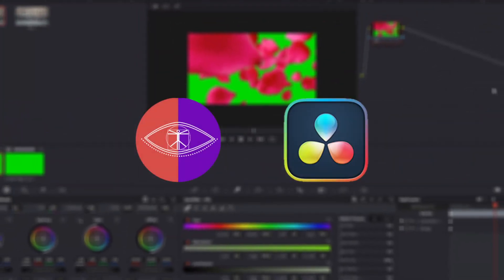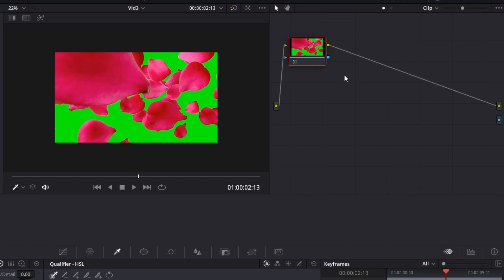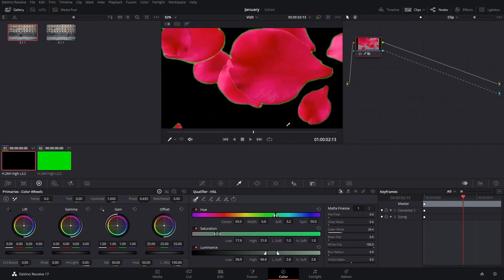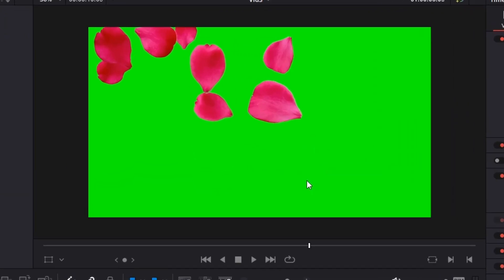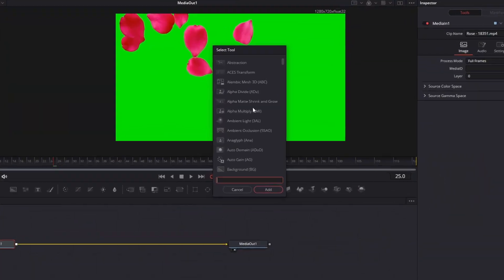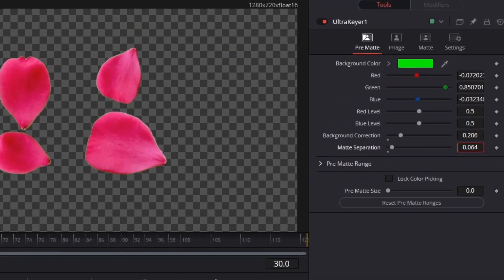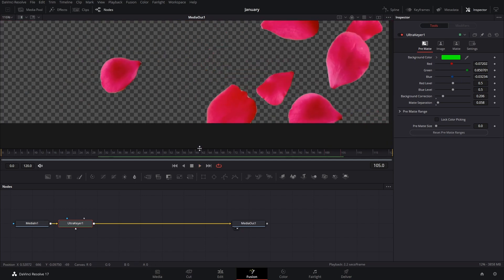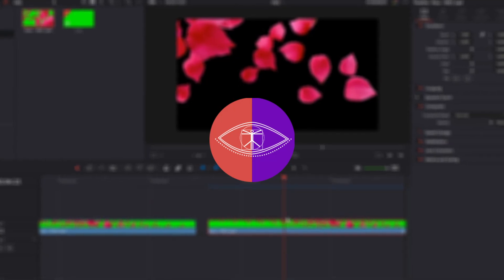Remove Green Screen in DaVinci Resolve 17 | Color VS Fusion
In this video I will show you how to easily remove green screens in DaVinci Resolve 17. I will show you two ways of removing green screens, the first one using the color page in DaVinci Resolve, and the second one using fusion.

DaVinci Resolve MEGA Bundle. Over 300 elements!

00:00 Removing Green Screen in the Color Page in DaVinci Resolve
00:58 Removing Green Screen in Fusion

This Was
"Remove Green Screen in DaVinci Resolve 17 EASY!"